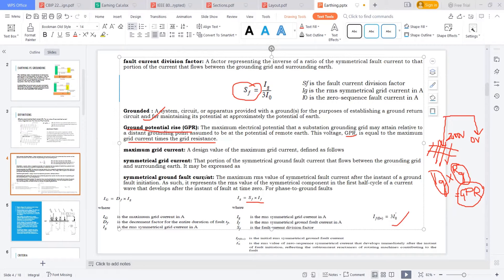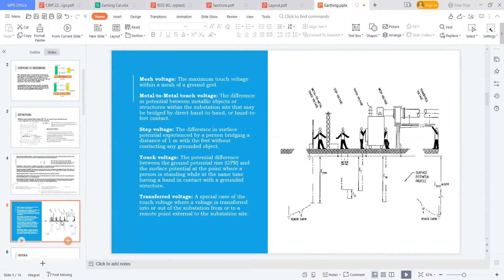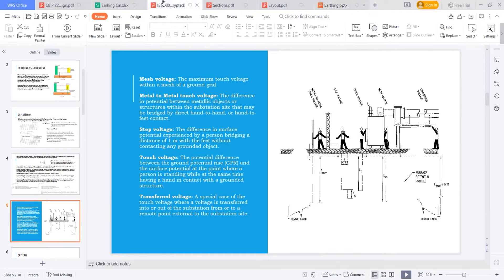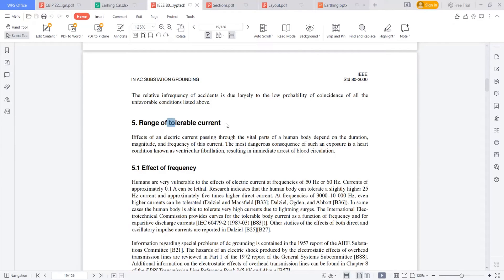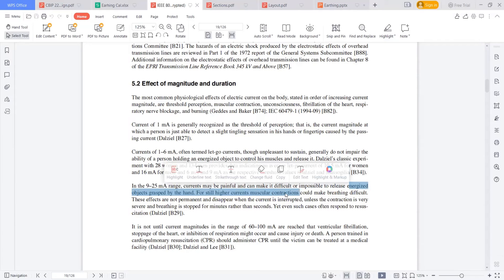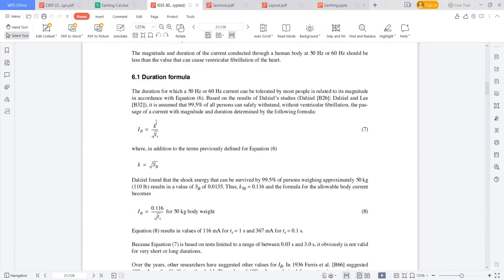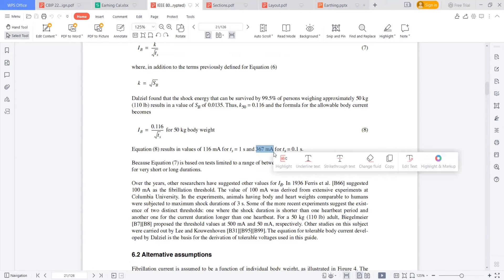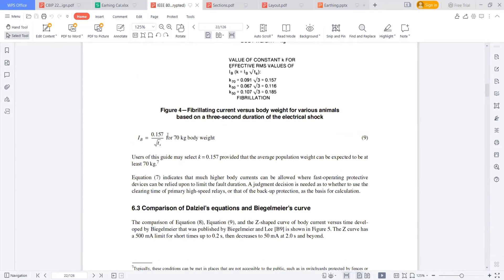Substation Earthing Design | IEEE 80 | Part 3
400 kV and 220 kV Substation - Real time Project & International Standards (IEC, IEEE)
substation
electrical engineering
electrician
renewable energy
সাবস্টেশন ডিজাইন
Suggested :
What Is a Substation| Substation Design Part 1
Substation design

1. Substation/Switching Equipment selection and sizing - (IEC,IS, IEEE Standards)
2. CT VT Sizing Calculations Busbar sizing
3. HT & LT Cables
4. Cable tray sizing calculations Voltage drop calculations Bus duct Sizing calculations Load calculations Transformer Selection Transformer Sizing DG Sizing
5. Single line diagrams
6. Substation Layouts
7. Lighting Calculations
8. Lighting Protections
9. Earthing Calculations
10. Power System Protection Relay settings
11. LA sizing
12. HV circuit breakers sizing
13. Battery sizing
14. UPS sizing calculations